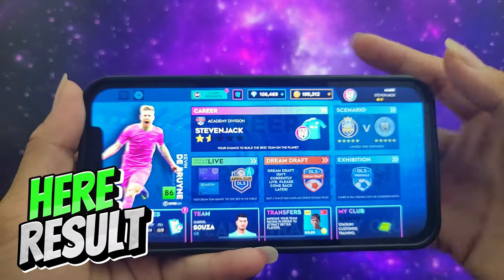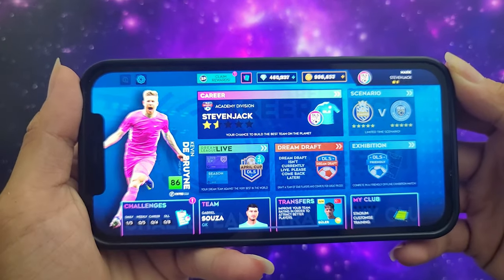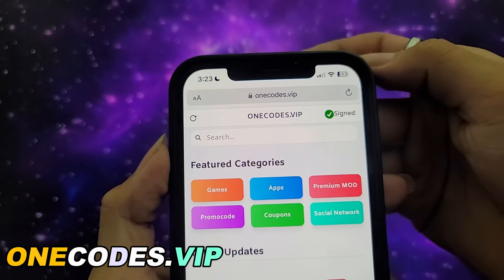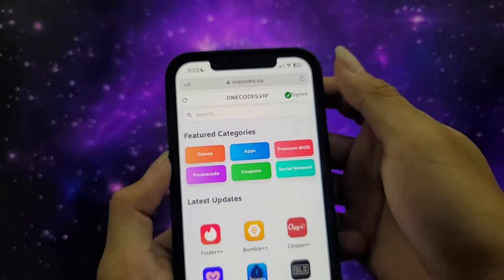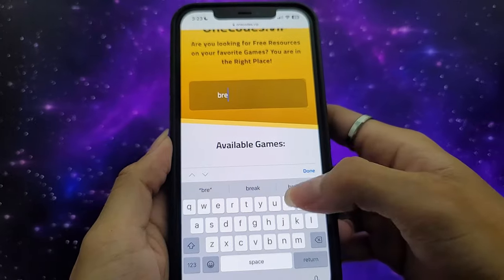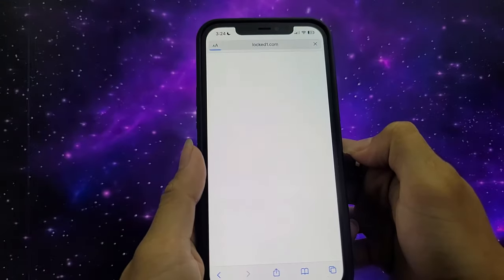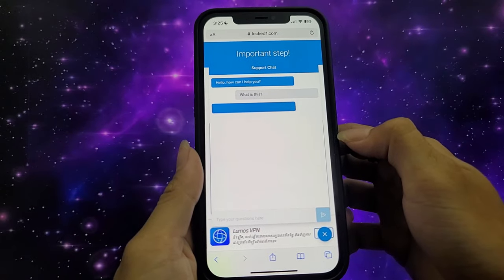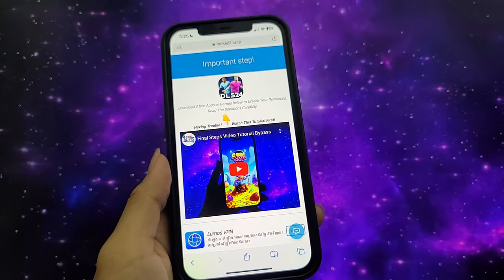DLS 24 Hack - Got UNLIMITED Coins and Diamonds in Dream League Soccer 2025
Discover the Ultimate DLS 24 Tips for Unlimited Coins and Diamonds (No Mod APK, or Hack needed)! Can We Really Get unlimited Coins and Diamonds Legally? Let’s Find Out Together in This Tutorial!

⚽ What is Dream League Soccer 24 and How Do You Earn Coins and Diamonds?

Dream League Soccer 24 (DLS 24) is a top-rated mobile soccer game where you build and manage your own football team, competing in various leagues and tournaments.

To accumulate coins and diamonds in DLS 24, you can:

Participate in Tournaments: Compete and win matches to earn substantial rewards. Winning tournaments yields higher rewards compared to draws or losses.

Complete Objectives: Finish in-game challenges to earn coins and occasionally diamonds.

Watch Advertisements: Some games offer in-game currency in exchange for watching ads. DLS 24 may allow you to earn extra coins or gems this way.

Collect Daily Rewards: Log in daily to receive bonuses like cash, diamonds, or other rewards.

Achieve Milestones: Earn coins and gems by reaching specific in-game milestones or achievements.

In-App Purchases: Purchase additional in-game currency using real money if needed.

⚽ Fascinating Features of DLS 24 Hack

One of the coolest features of DLS 24 is the ability to customize your team’s logo and kit. This personalization allows you to create a unique look for your team, making it stand out on the field.